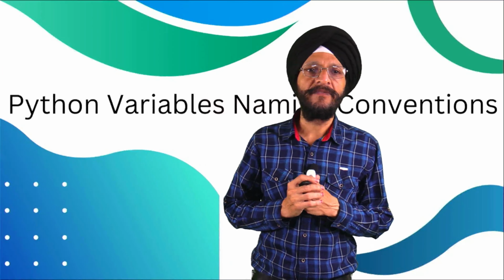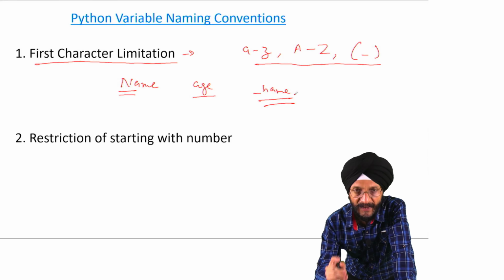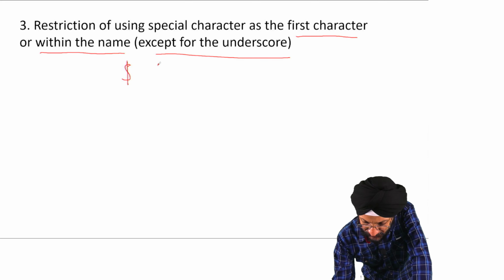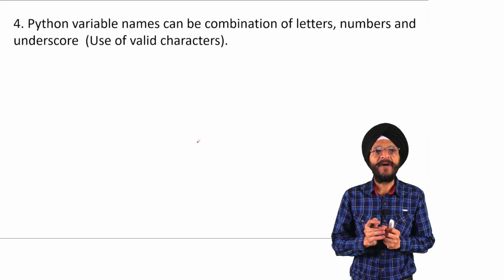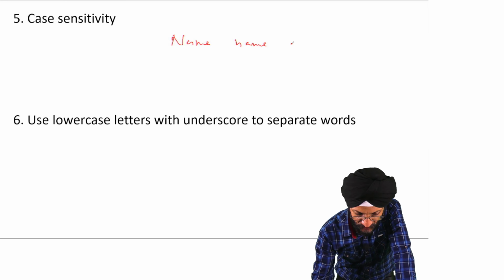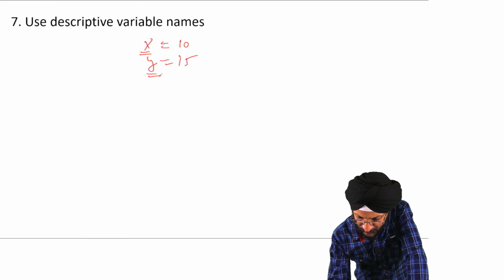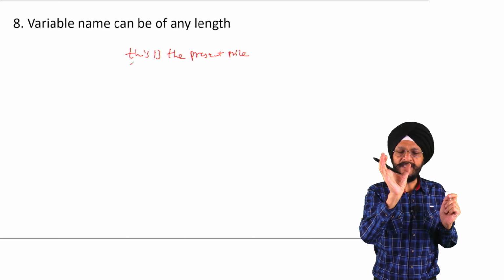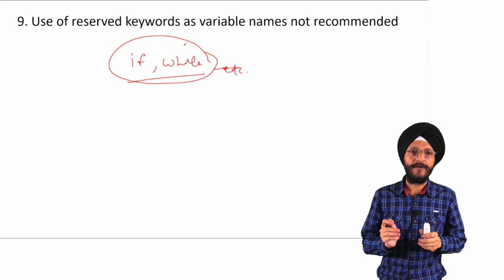Python Variables Naming Conventions